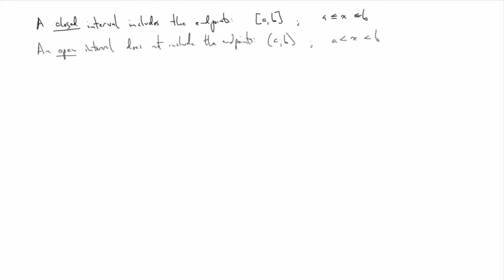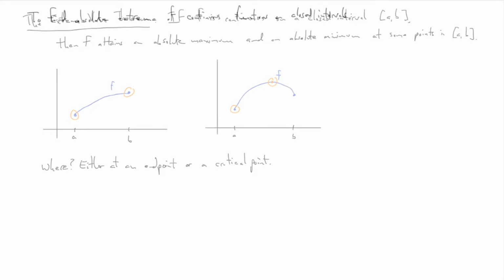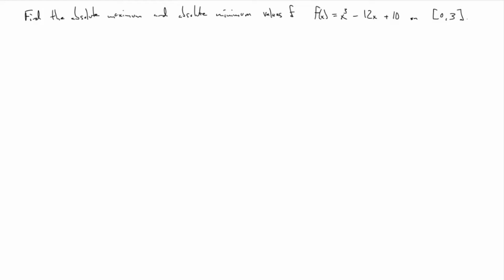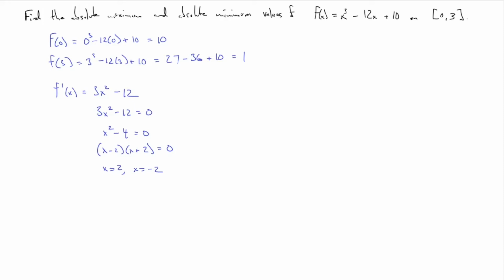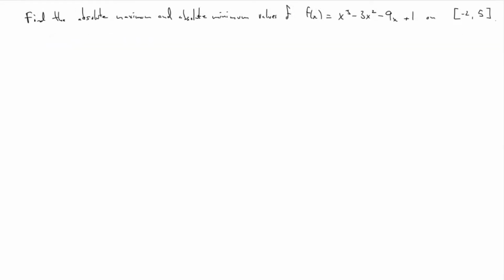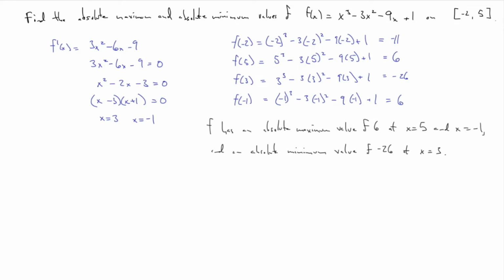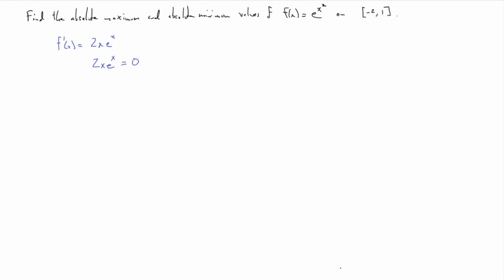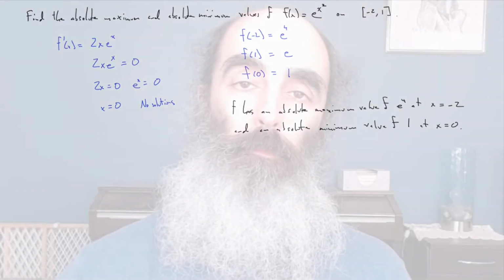The Extreme Value Theorem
A technique for finding absolute extrema of continuous functions over closed intervals.